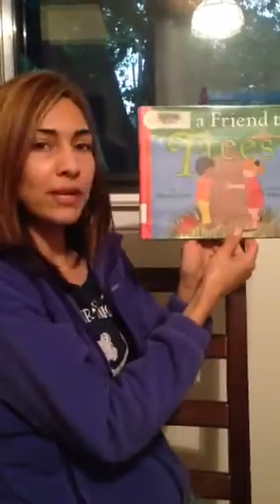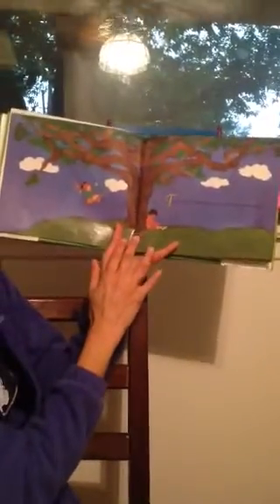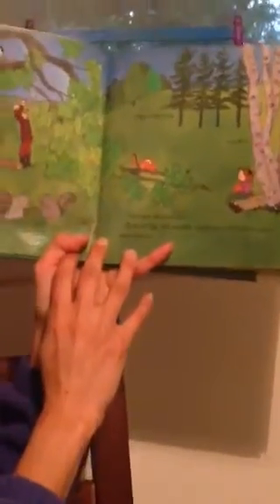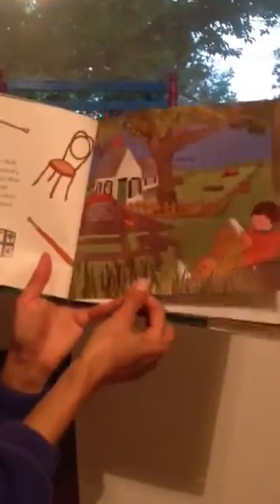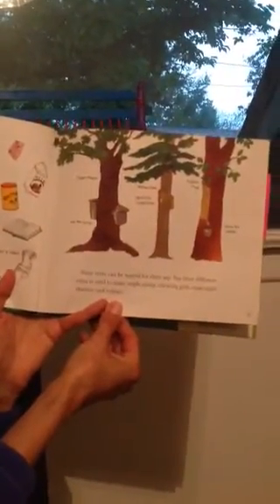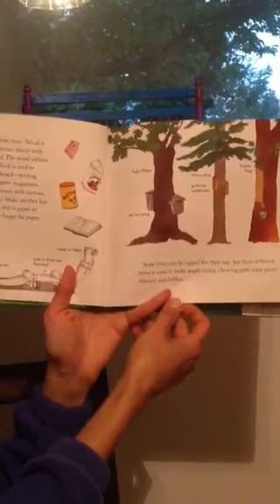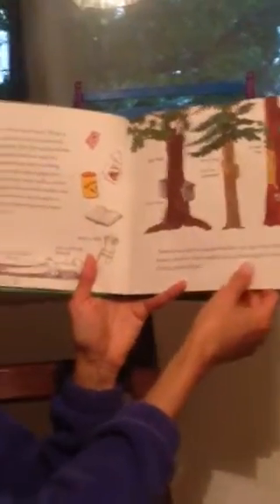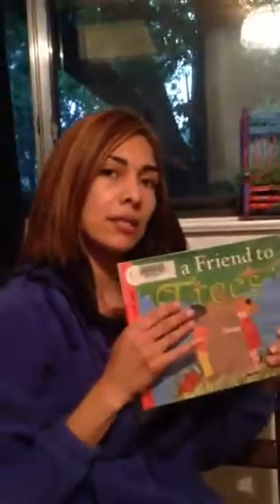Be a Friend to Trees-1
How do trees help us?.